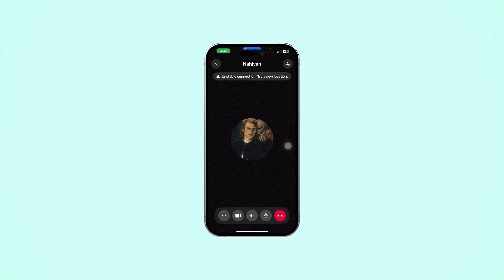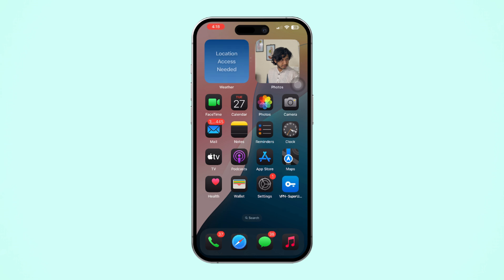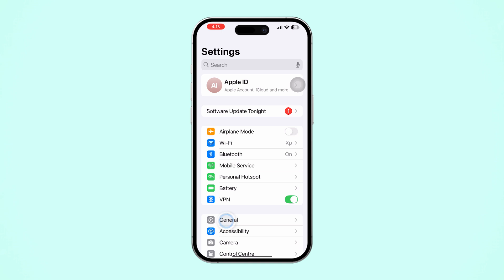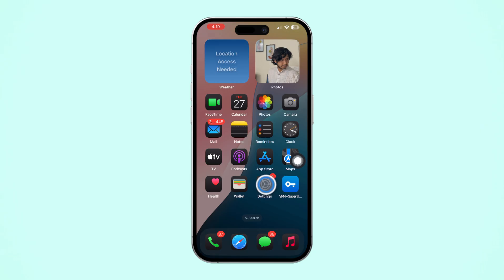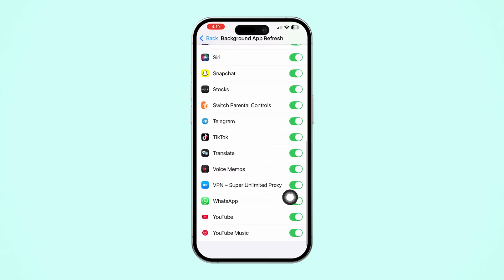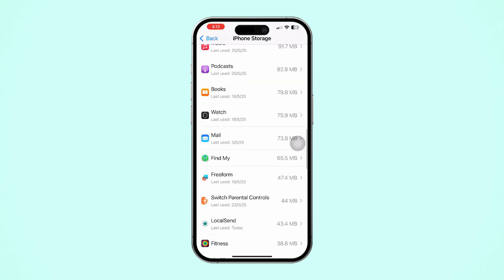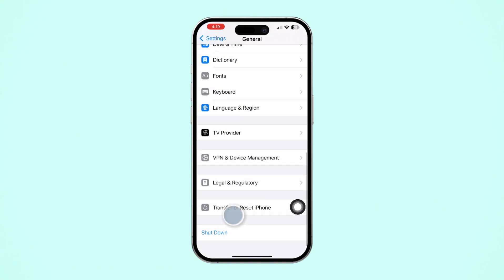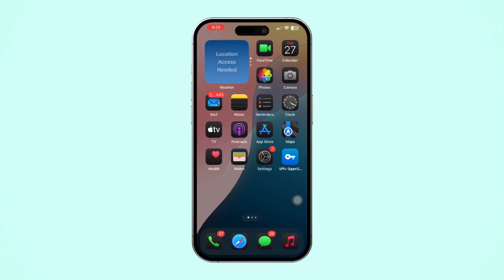How to Solve “Unstable Connection, Try New Location” Message on WhatsApp on iPhone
Seeing the “Unstable Connection, Try New Location” message on WhatsApp while using your iPhone? Don’t worry! In this video, I’ve shown how to fix this common WhatsApp connection issue step-by-step. Learn how to improve your network, switch Wi-Fi, reset network settings, and more to get WhatsApp working smoothly again.

So instead of searching everywhere, watch this video now. Thanks a bunch for visiting here!